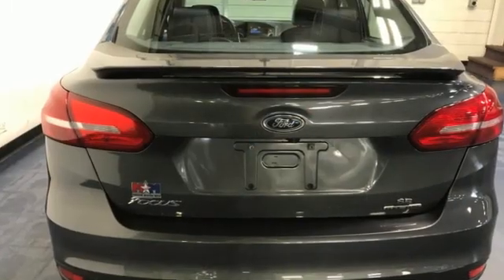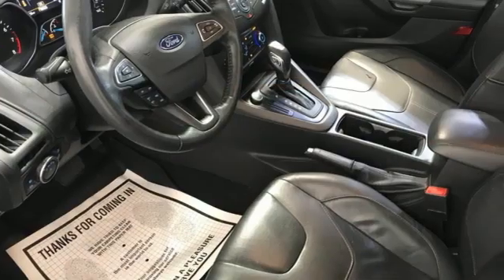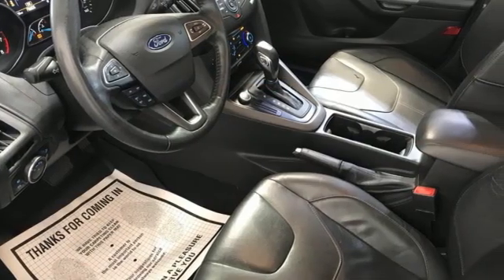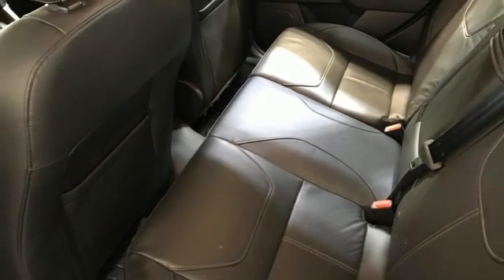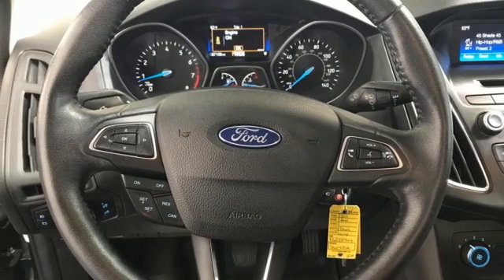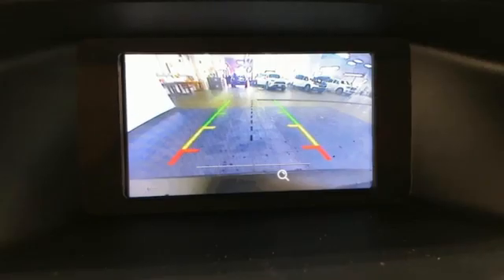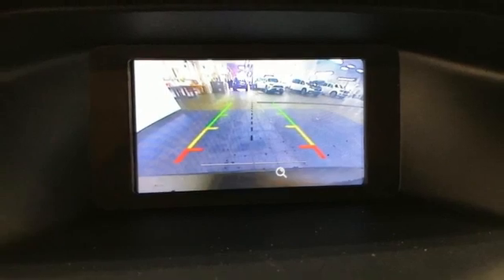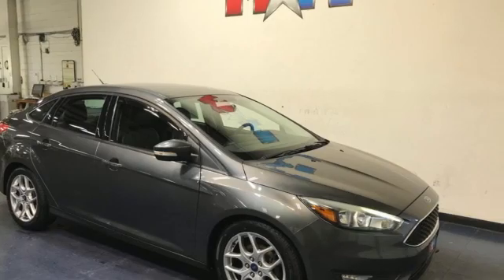Used 2015 Ford Focus Christiansburg VA Blacksburg, VA X60435A - SOLD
Year: 2015
Make: Ford
Model: Focus
Trim: 4dr Car
Engine: 2.0L 4 Cylinder Engine
Transmission: 6-Speed A/T
Color: Magnetic
Interior: Charcoal Black
Mileage: 87098
Stock #: X60435A
VIN: 1FADP3F23FL238994
Nice. EPA 40 MPG Hwy/27 MPG City! Leather Seats, Flex Fuel, Brake Actuated Limited Slip Differential, iPod/MP3 Input, CD Player, Bluetooth, Back-Up Camera, TRANSMISSION: 6-SPEED POWERSHIFT AUTO... EQUIPMENT GROUP 201A CLICK NOW!br /br /KEY FEATURES INCLUDEbr /Back-Up Camera, Flex Fuel, iPod/MP3 Input, Bluetooth, CD Player, Brake Actuated Limited Slip Differential. MP3 Player, Keyless Entry, Child Safety Locks, Steering Wheel Controls, Electronic Stability Control. br /br /OPTION PACKAGESbr /EQUIPMENT GROUP 201A SE Appearance Package, ambient lighting (7 colors, front and rear-door map pockets, release handles, front and rear foot wells, console storage and front cupholders), Perimeter Alarm, Black Headlamp Bezel, LED Signature Daytime Running Lights, Rear Disc Brakes, Leather-Wrapped Steering Wheel & Shifter, Rear Center Armrest, Tires: 17, SIRIUS Satellite Radio, Rear Spoiler, Wheels: 17 Sparkle Nickel Painted Aluminum, Overhead Console, Fog Lamps, TRANSMISSION: 6-SPEED POWERSHIFT AUTOMATIC, POWERCODE REMOTE START SYSTEM, CHARCOAL BLACK, LEATHER-TRIMMED SPORT FRONT BUCKET SEATS 8-way power driver (up/down, fore/aft, recline and includes power lumbar), 4-way manual passenger (fore/aft, recline) and removable adjustable headrests (2-way). Serviced here, Local Trade-In br /br /EXPERTS REPORTbr /Edmunds.com's review says The interior is attractive and quiet, and the materials are among the best in this class. The Focus' front seats are supportive and comfortable over long distances.. Great Gas Mileage: 40 MPG Hwy. br /br /WHO WE AREbr /At Shelor Motor Mile we have a price and payment to fit any budget. Our big selection means even bigger savings! Need extra spending money? Shelor wants your vehicle, and we're paying top dollar! br /br /Tax DMV Fees & $597 processing fee are not included in vehicle prices shown and must be paid by the purchaser. Vehicle information and equipment is based off standard equipment as decoded from VIN and may vary from vehicle to vehicle.br / Chevrolet Ford Chrysler Dodge Jeep & Ram prices include current factory rebates and incentives some of which may require financing through the manufacturer and/or the customer must own/trade a certain make of vehicle. Residency restrictions apply see dealer for details and restrictions. All pricing and details are believed to be accurate but we do not warrant or guarantee such accuracy. The prices shown above may vary from region to region as will incentives and are subject to change.